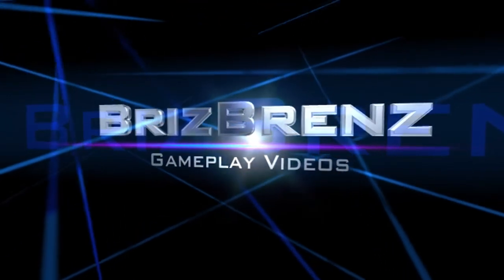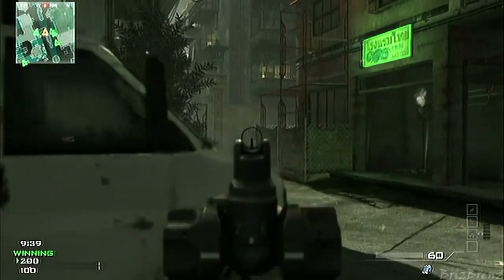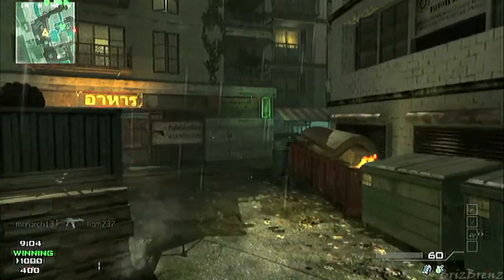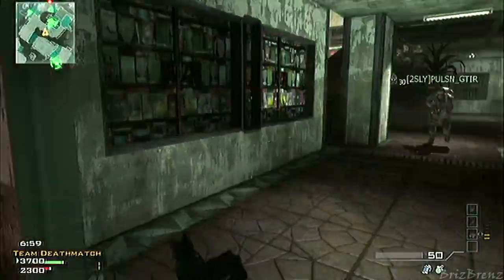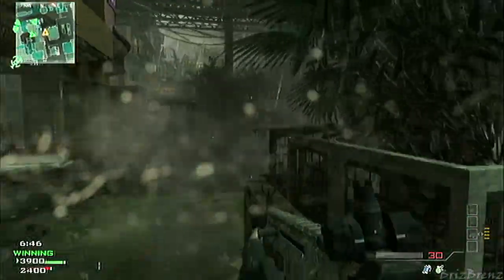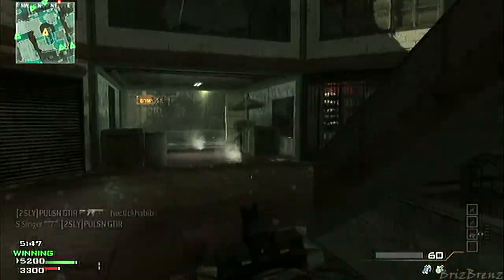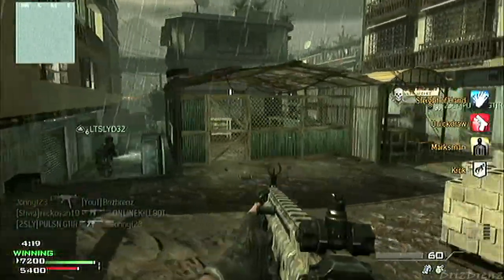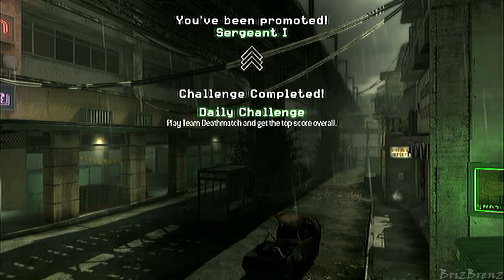Modern Warfare 3 Bootleg TDM 25-9 SCAR-L & Triple I.M.S.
Here's some Bootleg my first gameplay video of the map decent score and my tips on different classes and my triple I.M.S.
Try out the new killstreaks you'll be surprised! can't wait to try out the bouncy betty looks bad ass.